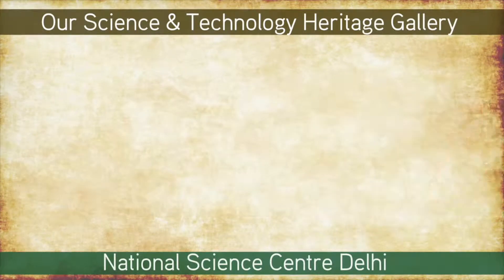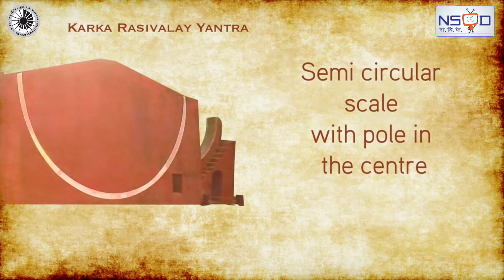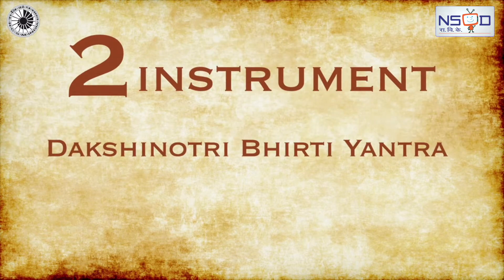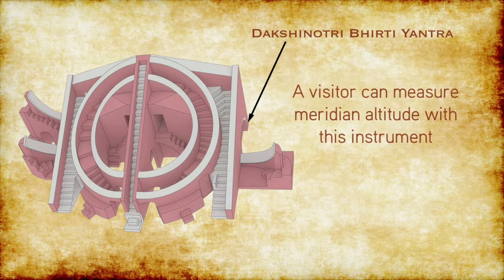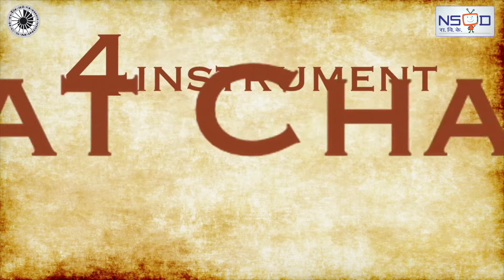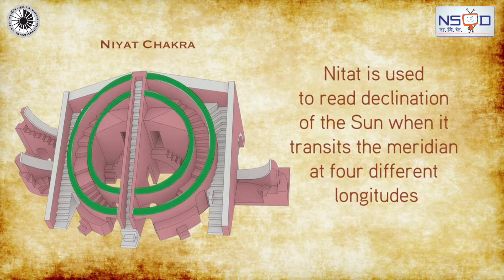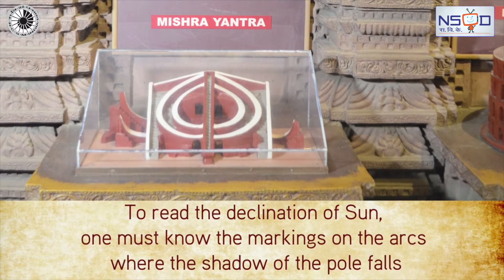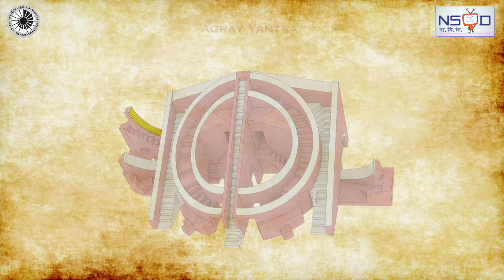Mishra Yantra : Science Awareness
Mishra Yantra:

Maharaja Sawai Jai singh ruled the state of Jaipur in Rajasthan, from 1699 to 1743. As a scholar he read the works of Ptolemy, Euclid and Persian astronomers, Wanting to improve the Indian calendar and the ability to precisely locate the Sun,the purpose of map making, he built five astronomical observatories in India, at Delhi, Jaipur, Varanasi, Ujjain and Mathura. Although most of the instruments appear to be based on the masonry observatories of Samarkhand, some are believed to be the Raja’s own inventions.
The Samrat Yantra is actually a simple equal hour sun dial , the Ram Yantra was used for reading altitudinal angles, jai Prakash Yantra ascertained the position of the sun and other celestial bodies in the skies, while the Misra Yantra was a combination of four scientific gadgets

Produced by National Science Centre is constituent unit of National Council of Science Museum.